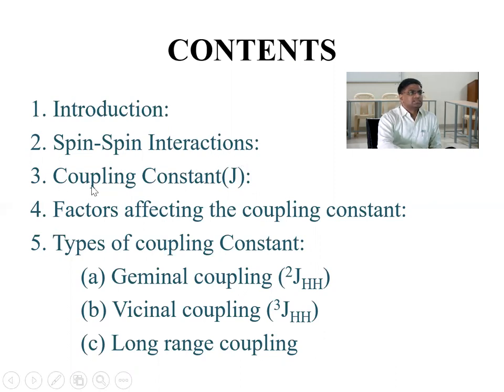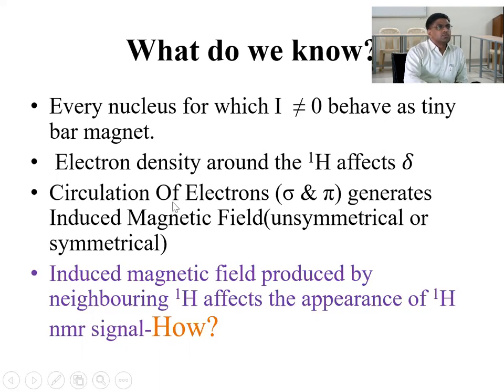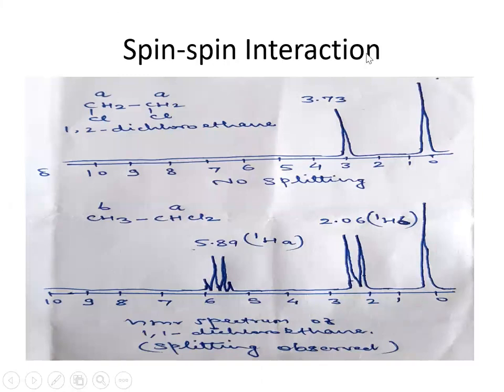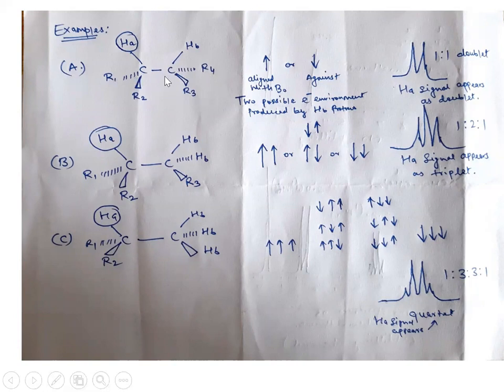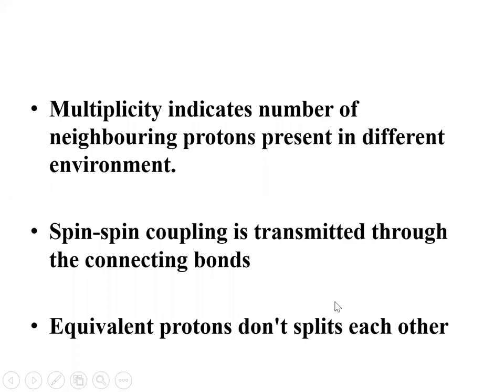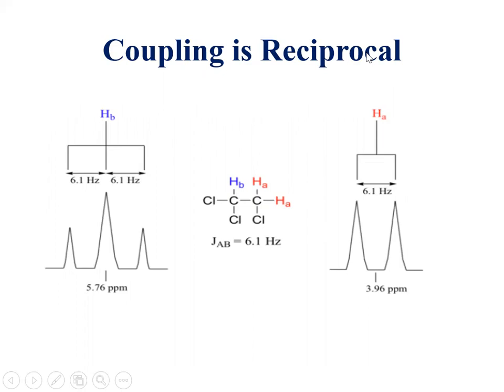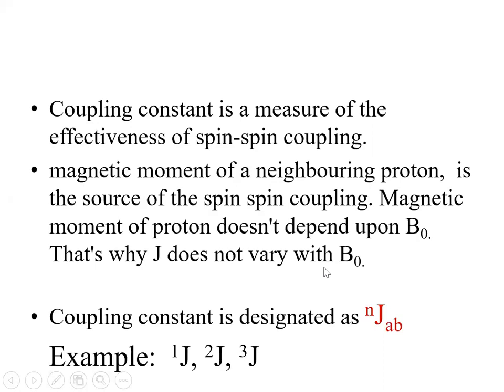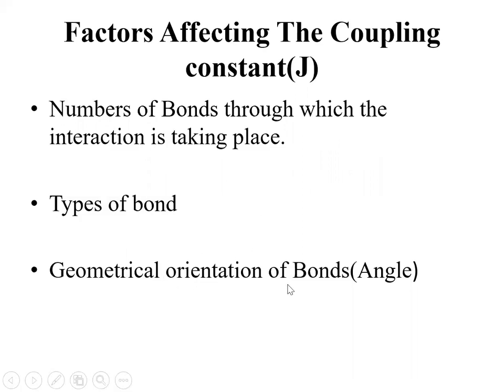SPIN SPIN COUPLING, M.Sc.(F) By Prof. H.R. Dhanetia (Chemistry)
S.N.K.P. GOVT. PG COLLEGE, NEEM KA THANA (SIKAR) RAJASTHAN